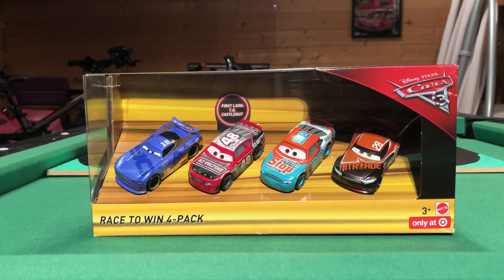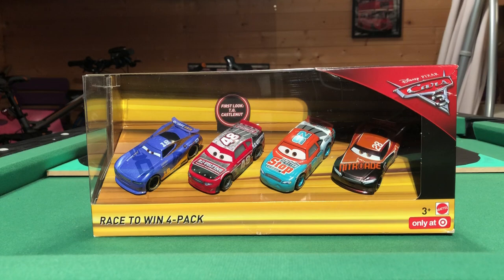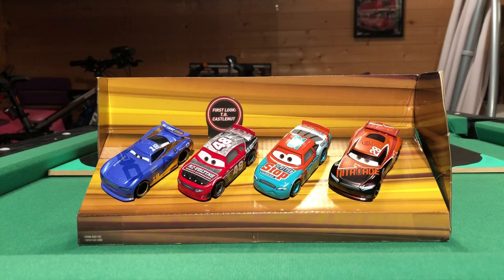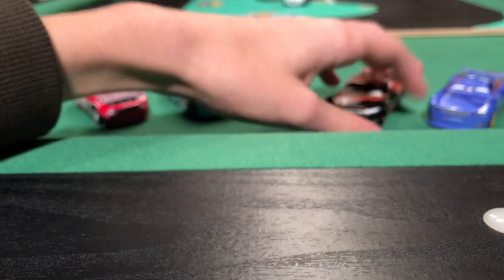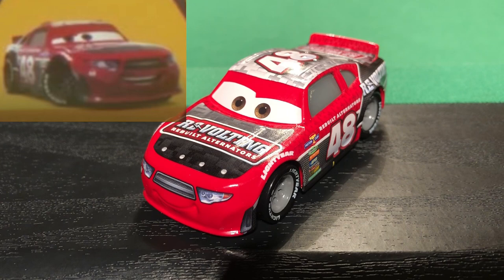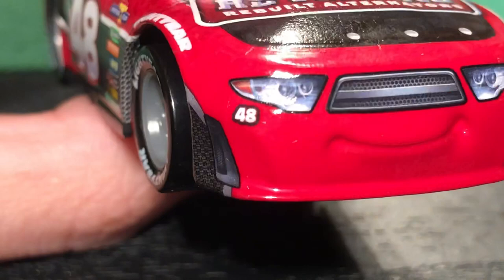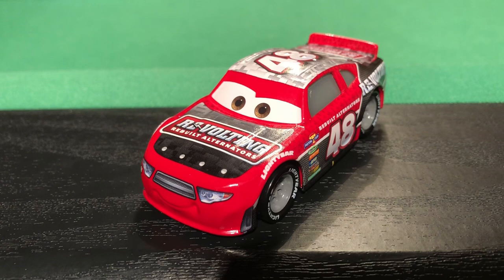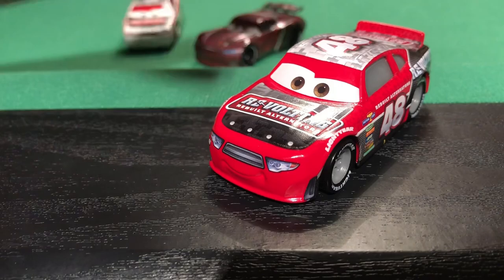Mattel Disney Cars 3 T.G Castlenut #48 Revolting Stock Car (Race To Win 4 Pack) Die-cast Review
T.G castlenut review starts at 9:52!

--About Me--

Welcome the Cars Reviewer Channel!! If your new then you may wish to know that I am a massive fan of Disney Pixar Cars. I review Die-cast Cars on a regular basis every week. I put my all into each video so you can expect great quality from ever single one! I hope you enjoy my videos!!

--Check out this Google+ community--

Sub Goals:
100✔️
500✖️
1000✖️
2000✖️